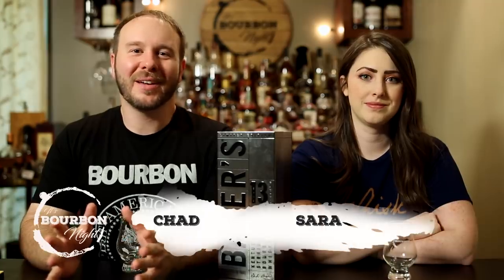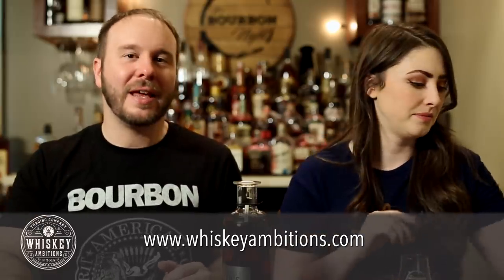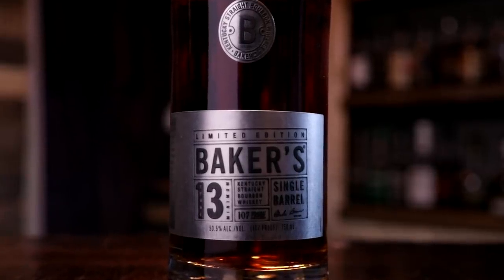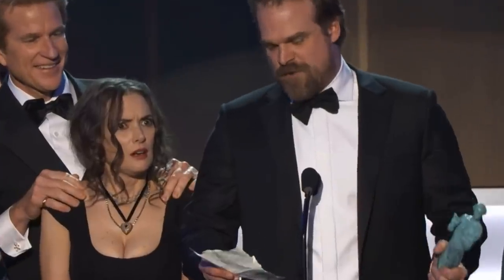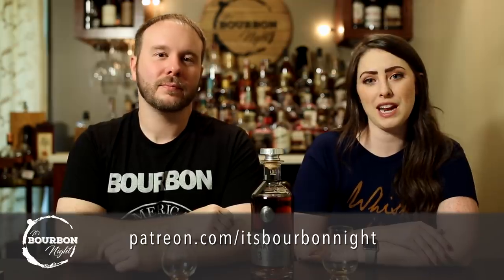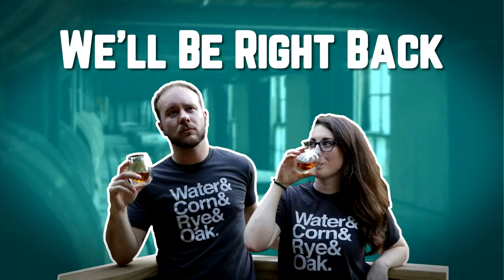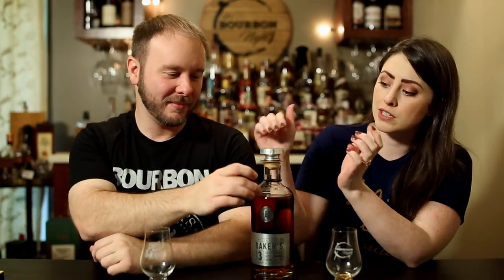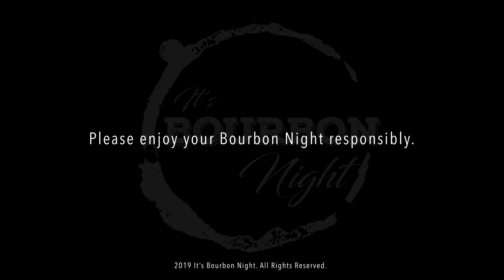Uncorking Baker's Single Barrel 13 Year Bourbon Whiskey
Baker's Single Barrel is a Limited Release, 13 Year, 107 proof Kentucky Straight Bourbon Whiskey from the Jim Beam Distillery. It features barrels hand-picked and approved by Baker Beam himself.